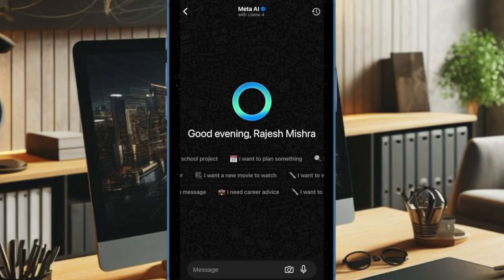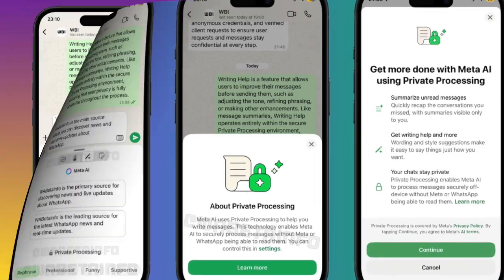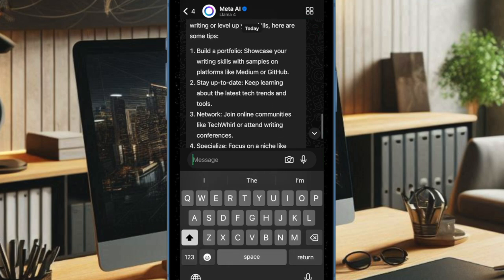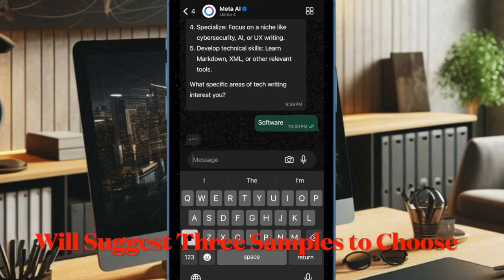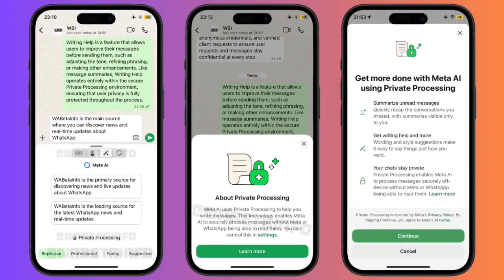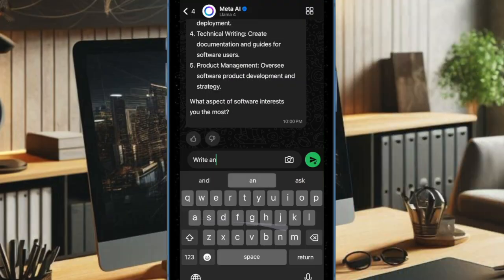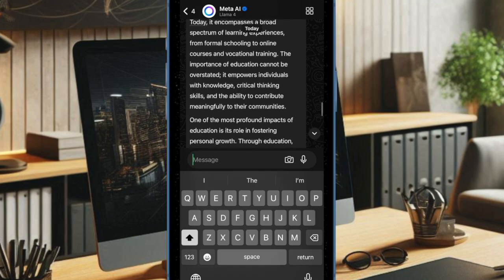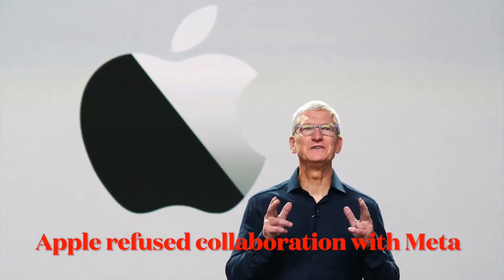Here's How WhatsApp AI Writing Help Feature Will Work on iPhone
WhatsApp is introducing its brand-new AI Writing Help feature for iPhone users, making it easier than ever to draft clear, professional, and creative messages. This feature uses AI to suggest rewrites, improve tone, and even help you sound more concise or formal depending on the situation. In this video, we’ll walk you through how the WhatsApp AI Writing Help works on iPhone, what options it offers, and how it can save you time when chatting.